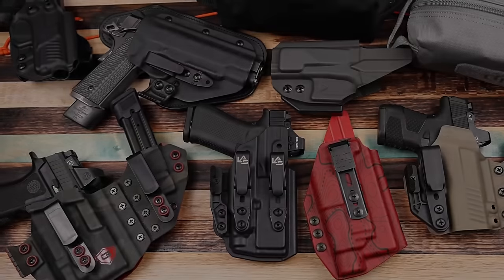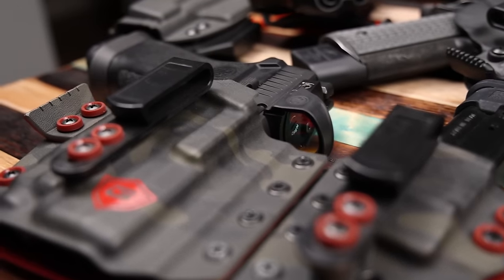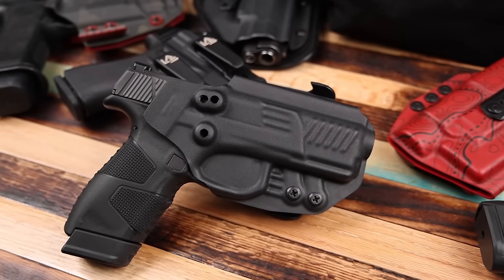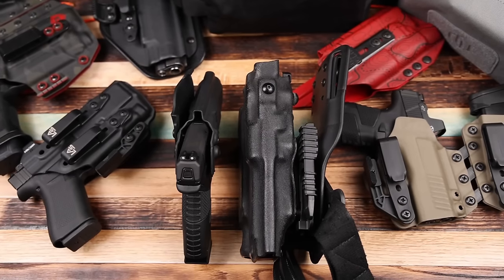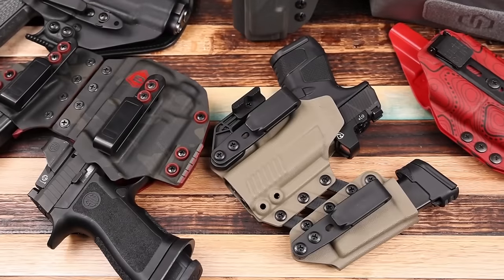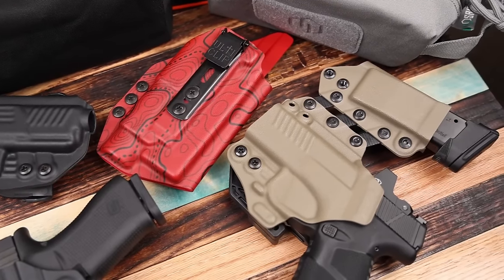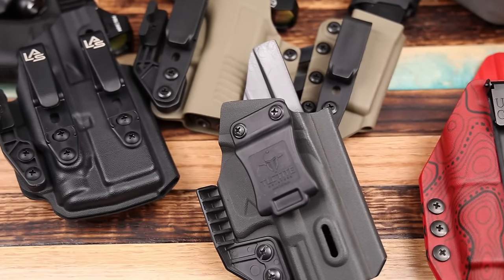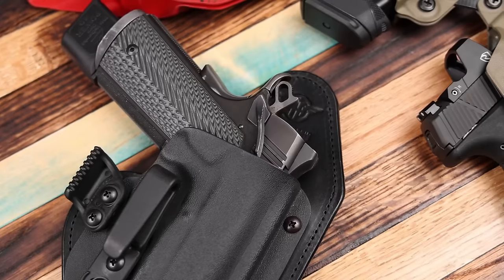How To Choose The Right Holster Comprehensive Look